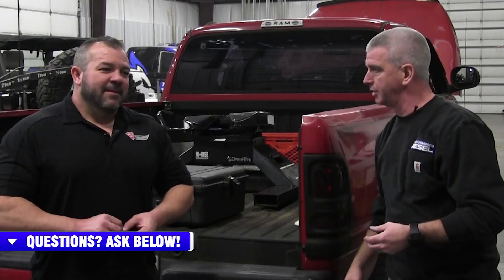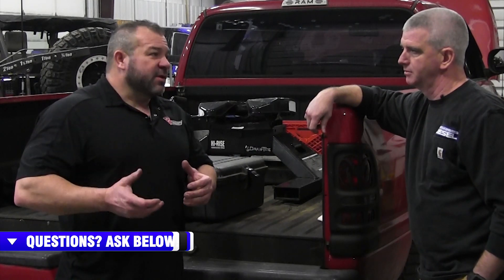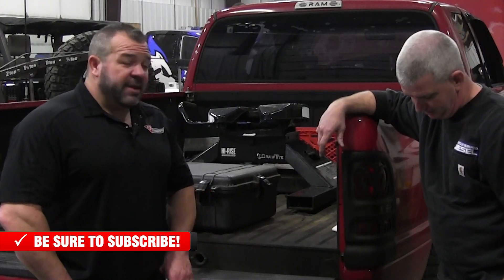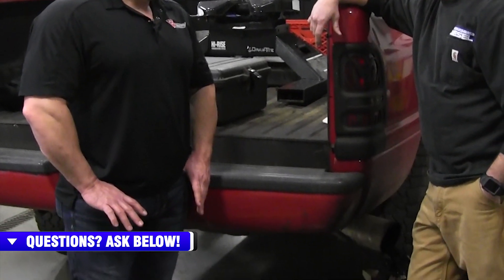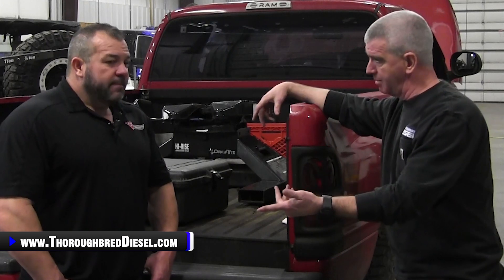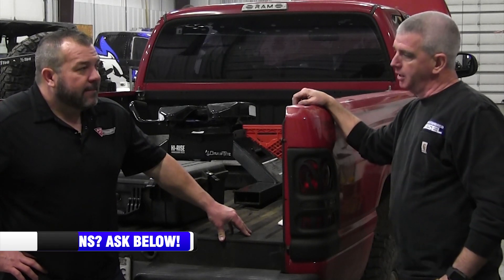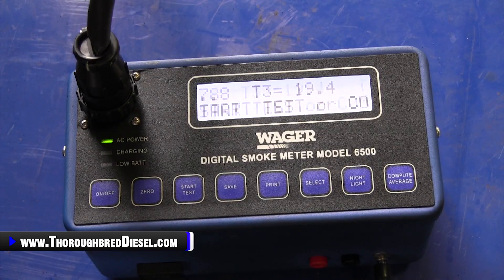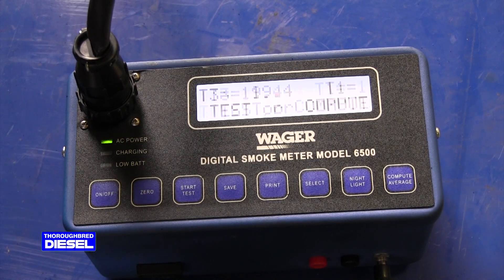DON'T WATCH This Unless You Are a Hardcore Diesel Nerd | We Get To Test An Emissions Opacity Meter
At Thoroughbred Diesel sometimes we get to do some really cool stuff. Lenny came with his very own opacity meter. Smoke meters also referred to as opacity meters, detect and measure the amount of light blocked in the smoke emitted by diesel engines from cars, trucks, ships, buses, motorcycles, locomotives and large stacks from industrial operations. We hook it up to Wade's truck before and after an injector installation. You can actually see the test difference in emissions rating! How cool is that?

Dynomite Diesel Products' new performance injectors are a great upgrade from the stock injectors in your diesel. No other upgrades provide you with the power and torque that a set of Dynomite Diesel Injectors can. DDP’s performance injector set features all the latest revisions and are sold with no core charge. Matched and balanced as a complete set and backed by DDP.

Watch us show why DDP Injectors could be right for you.

Chapters:
0:00 Opacity Meter
0:55 Diesel Injector Overview
3:16 Injector Set Up
5:33 Opacity Test Pre Injectors
6:20 Opacity Meter Test Results
7:17 Opacity Test After Injectors
7:36 Opacity Meter Test Results